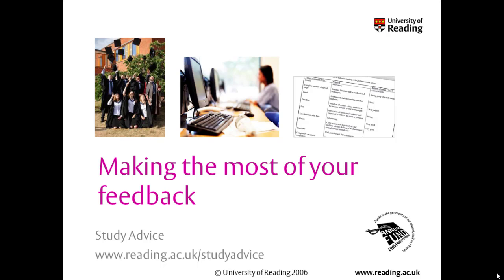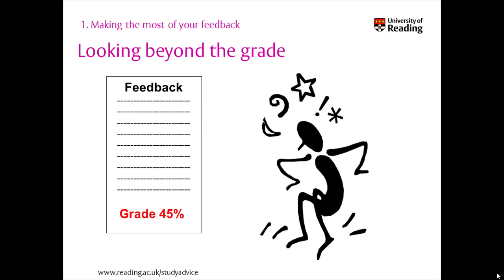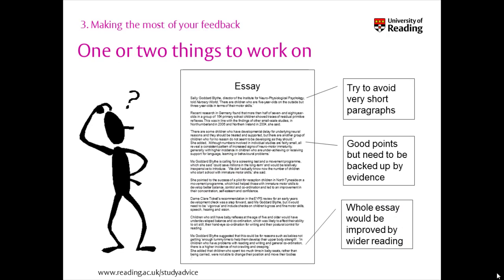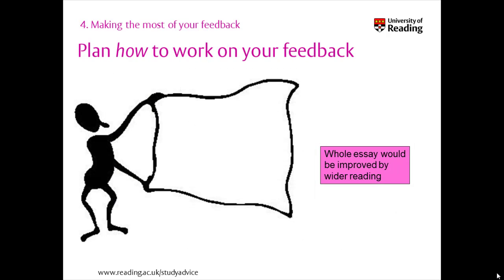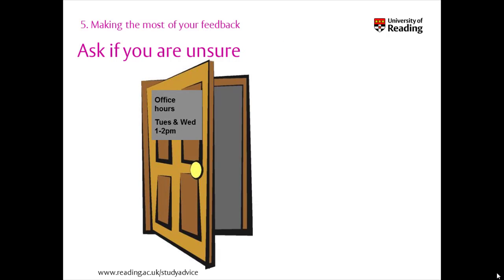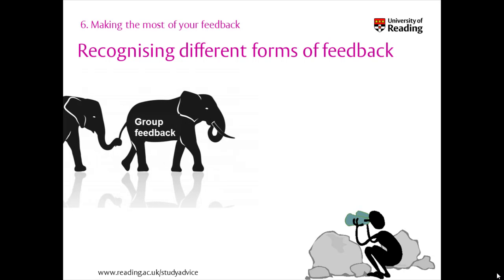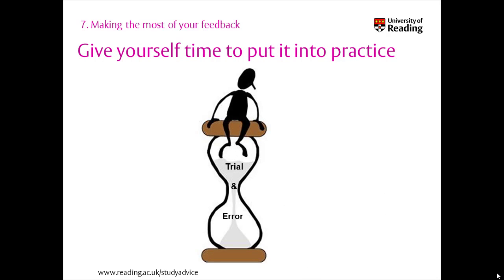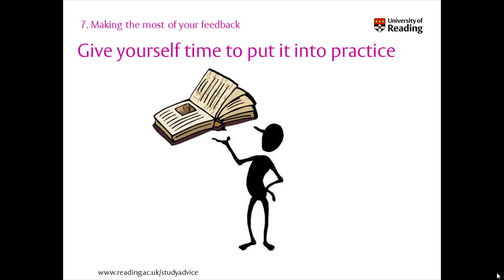Making the most of your feedback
A video tutorial from the University of Reading Study Advice team on how to face the feedback monster and use your feedback to improve your marks.